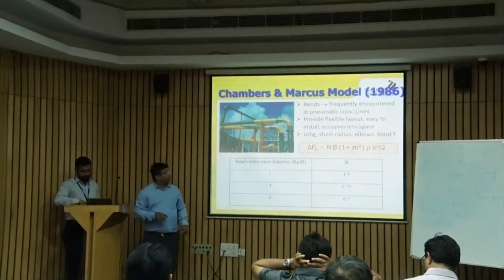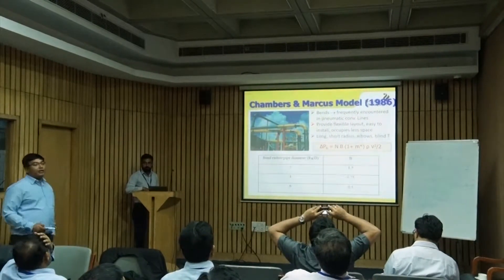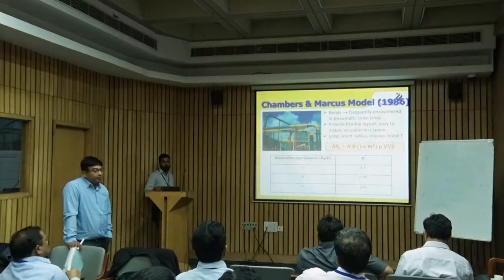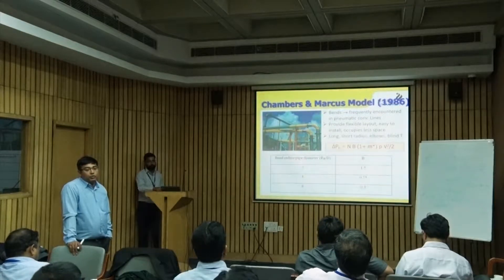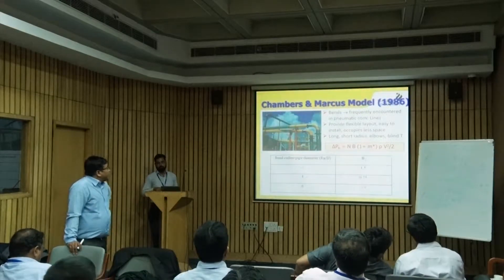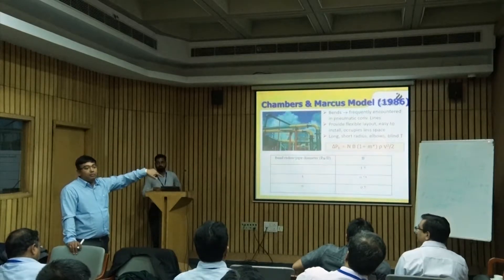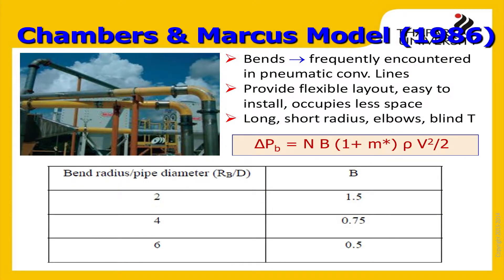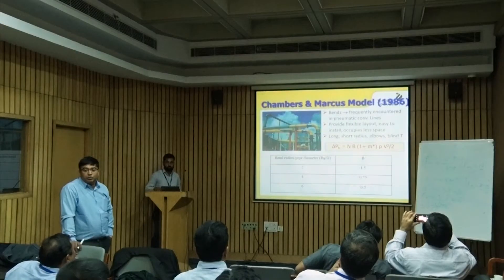Bend Pressure Drop in Pneumatic Conveying by Dr. S.S. Mallick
This lecture series is presented by Laboratory for Particulate and Bulk Solids Technology, Thapar Institute of Engineering and Technology, Patiala

This video lecture explains the models used to predict pressure drop in a pneumatic conveying pipeline due to bends.